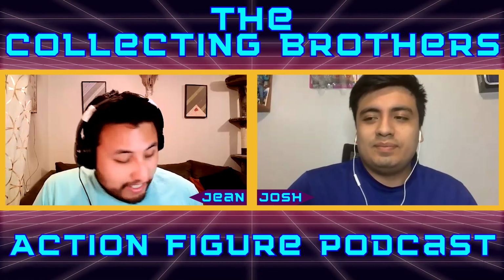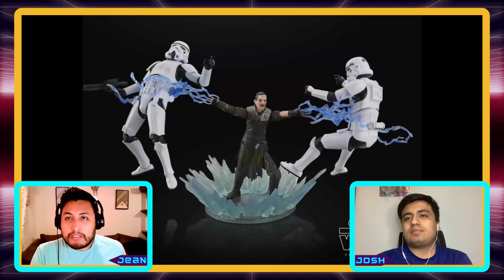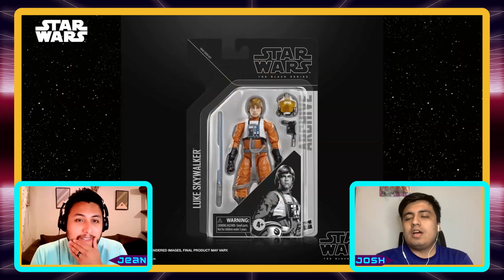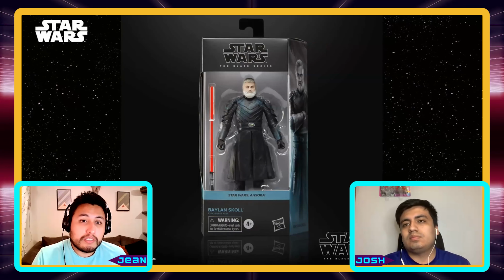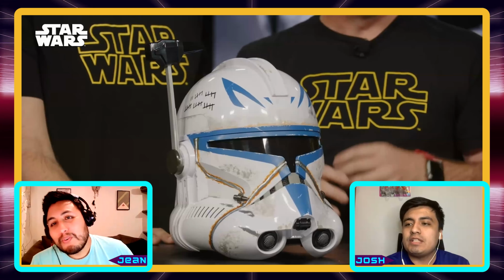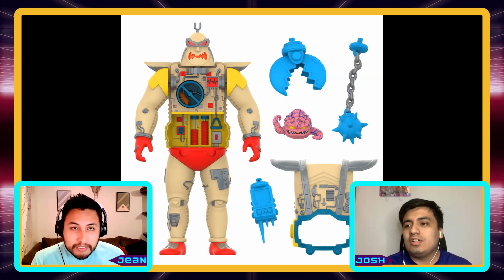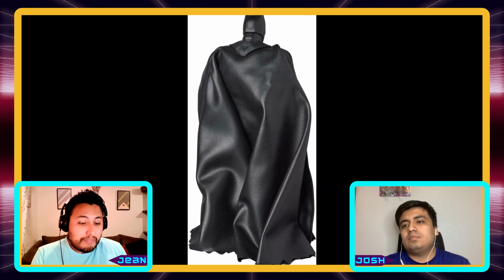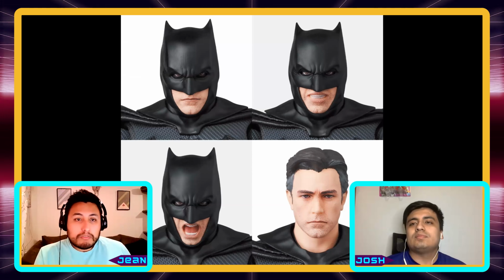Hasbro Pulse Con 2023 Star Wars Pipeline Reveals and More Part 2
Welcome to The Action Figure Podcast, where two brothers, Josh and Jean, take you on an exhilarating journey through the world of action figures! Join us every week as we round up the latest and greatest news in the action figure universe, delivering all the updates you need to stay ahead of the curve.

With our passion for collectibles and an undying love for action figures, we delve into the depths of toy news, exploring upcoming releases, exclusive reveals, and industry insights. Whether it's superheroes, sci-fi icons, or nostalgic treasures, we've got you covered!

Our podcast isn't just about reporting the facts; it's about sparking meaningful conversations. We believe that every action figure tells a story, and we invite you to join the discussion. From analyzing the intricate details of each figure's sculpt and paintwork to exploring the characters and franchises they represent, we dive deep into the world of action figures, sharing our thoughts, opinions, and theories along the way.

But it's not just about us! We value your participation and engagement. Together, we create a thriving and inclusive space where collectors, enthusiasts, and fans alike can connect and celebrate their shared love for these miniature marvels.

So, whether you're an avid collector looking to stay updated on the latest releases or a casual fan seeking a dose of action figure excitement, The Action Figure Podcast is your one-stop-shop for all things toy-related. Join us on this thrilling adventure as we unravel the stories behind the plastic heroes and villains that have captured our imaginations for decades.

Get ready to dive into a world of action-packed conversations, toy news galore, and a whole lot of nostalgic fun. The Action Figure Podcast is here to entertain, inform, and unite action figure enthusiasts from all corners of the globe!

NECA
Figma
Super 7
Jazwares
S.H.Figuarts
Transformers
DC Multiverse
Starting Lineup
Mythic Legions
Rumble Society
Marvel Legends
McFarlane Toys
Mafex Medicom
Cosmic Legions
Storm Collectibles
Diamond Select Toys
Biker Mice from Mars
G.I. Joe Classified Series
Star Wars the Black Series
Fortnite Victory Royale Series
Mezco Toys One:12 Collective
Power ranger lighting collection
Indiana Jones Adventure Series
Dungeons and Dragons Golden Archive